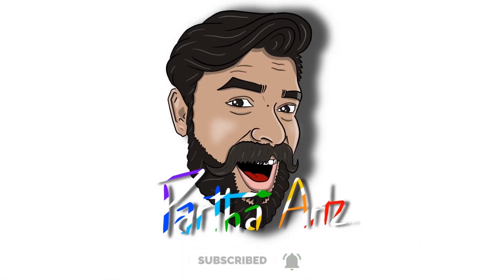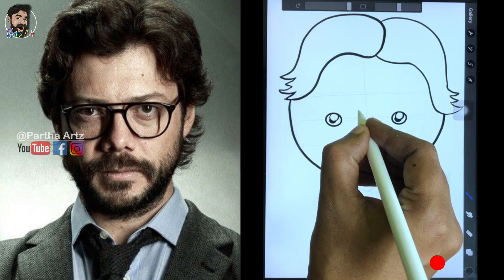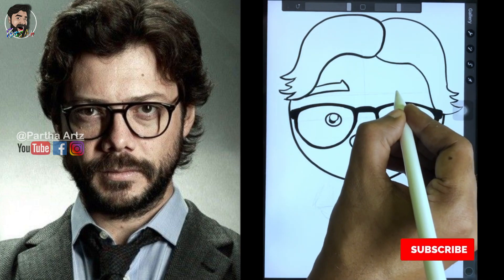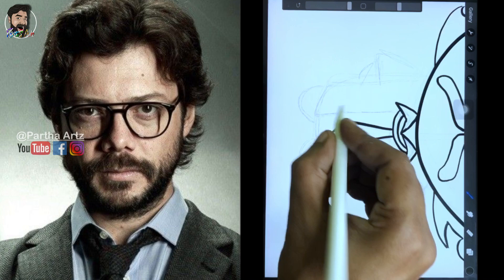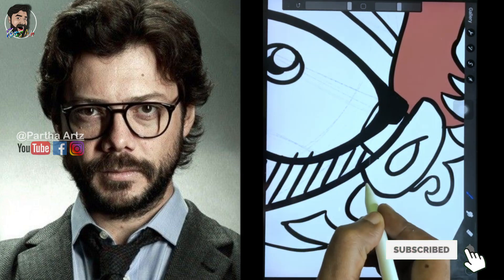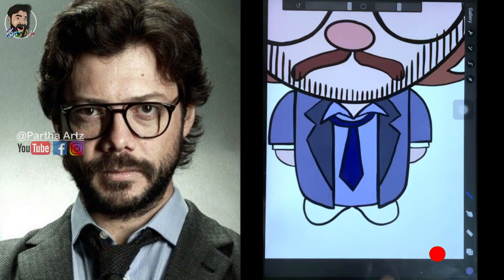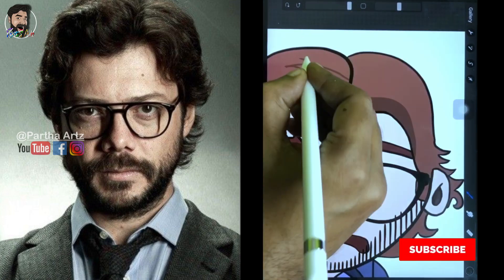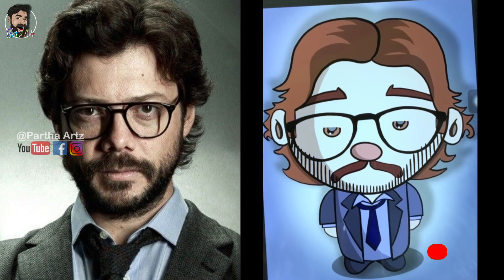Caricature art in procreate | Moneyheist | Alvaro Morte | Art tutorial